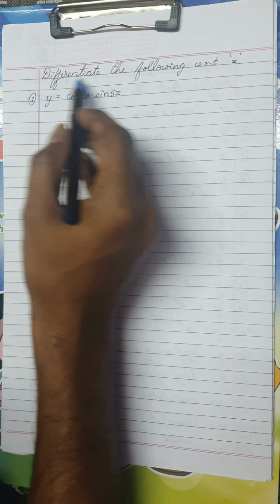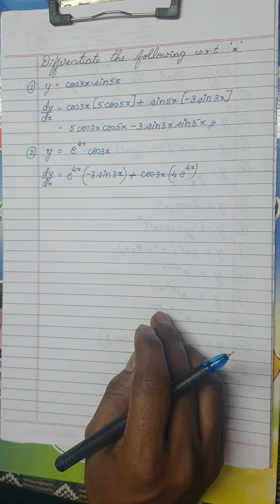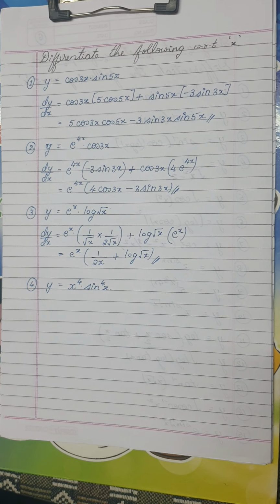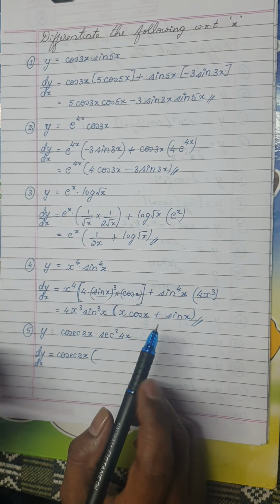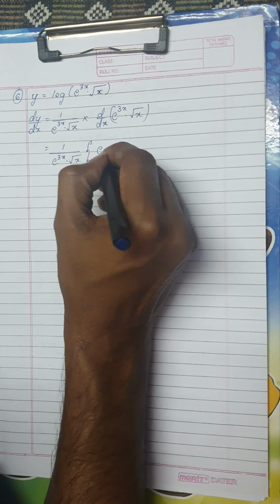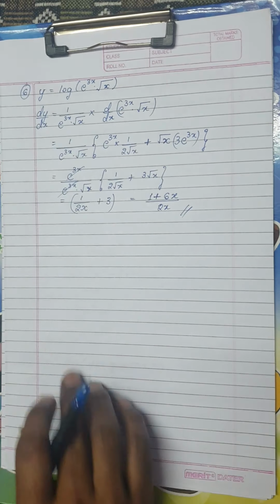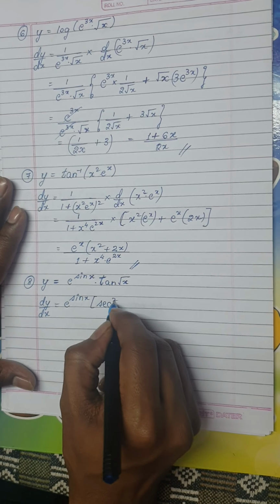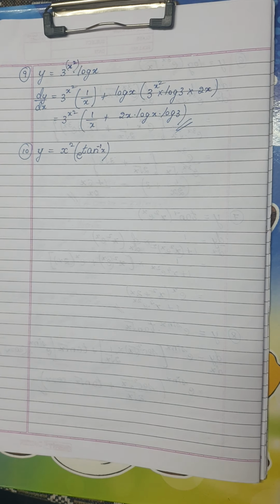Class - 12 MATH :: 5. DIFFERENTIATION :: (2/3)Chain Rule Problems :: LOKESH. R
Chain Rule Differentiation with product rule.
* Problems Solved.
* Assignment Problems.😊🌷